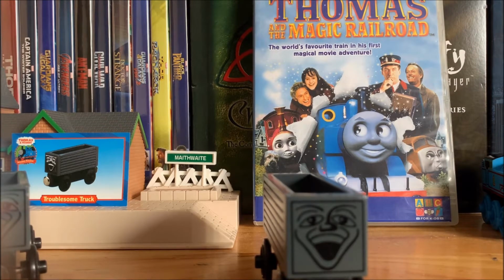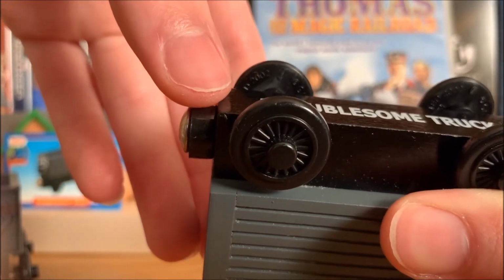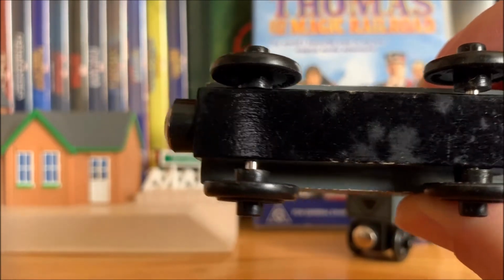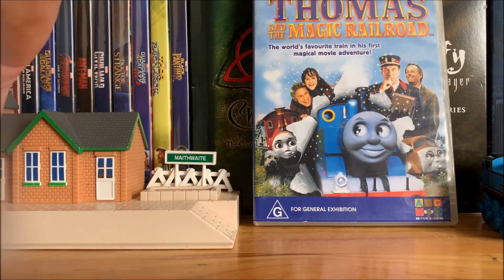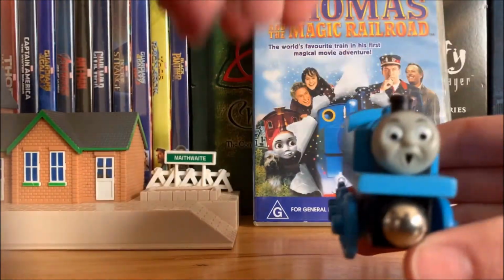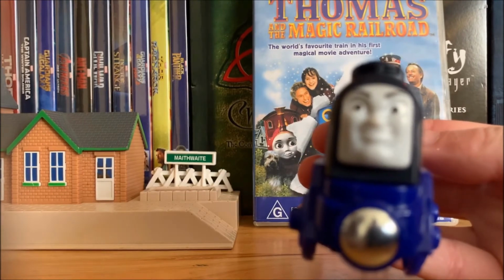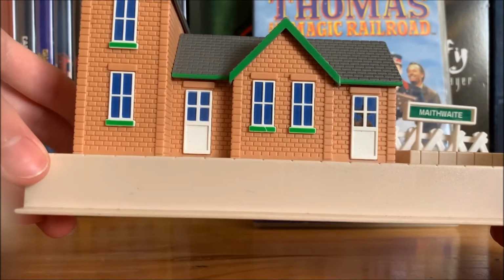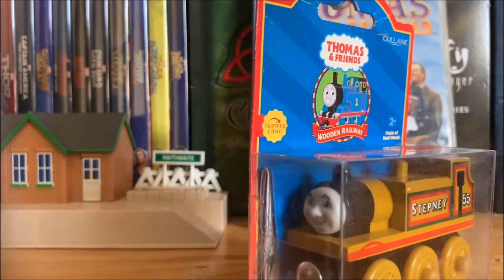Thomas Wooden Railway Purchases #5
Some new Thomas Wooden Railway eBay purchases I got a couple months ago.